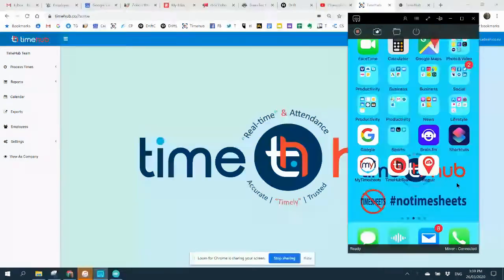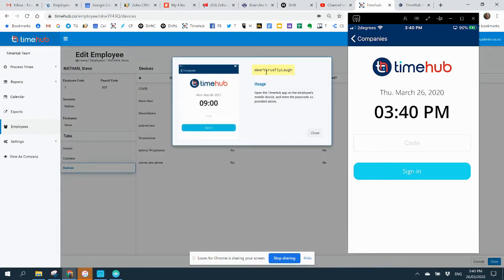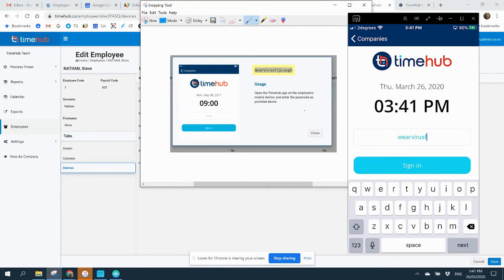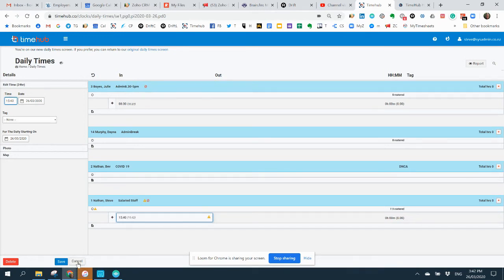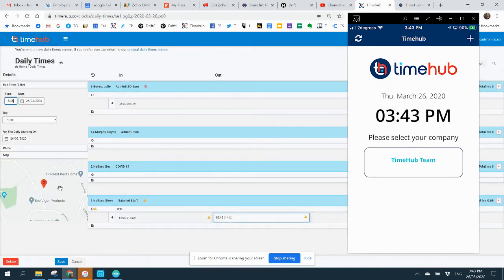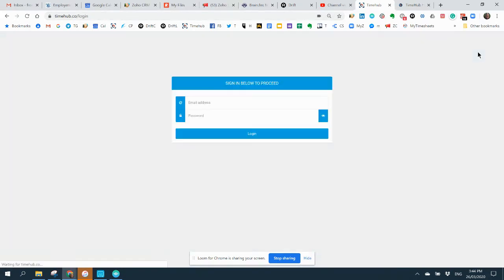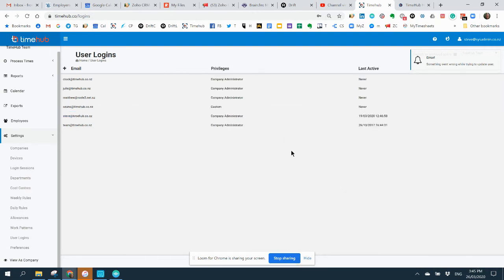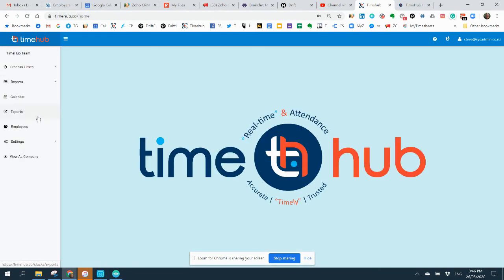Installing the Timehub Personal App and Accessing TimeHub on a new PC